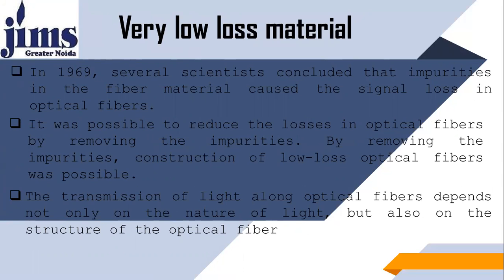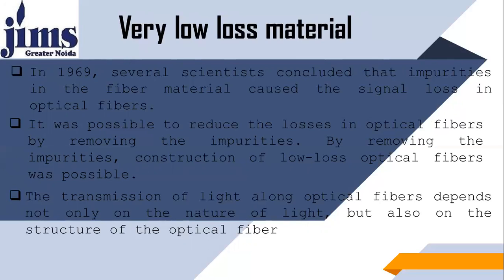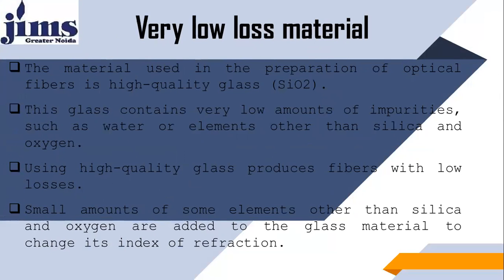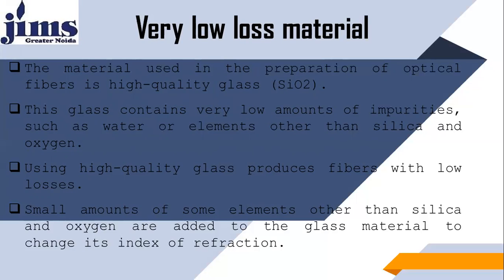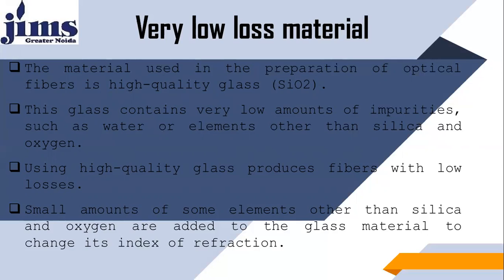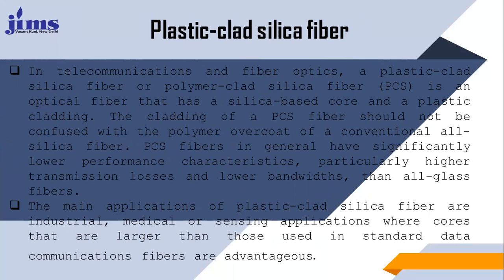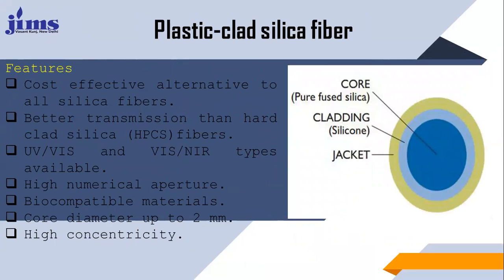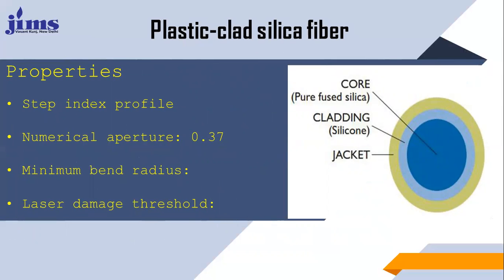13 Very low loss material & All Plastic & Polymer Clad Silica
Video Lecture on Very low loss material & All Plastic & Polymer Clad Silica